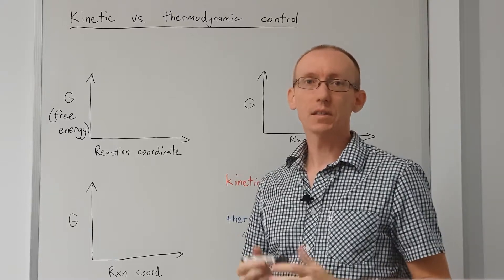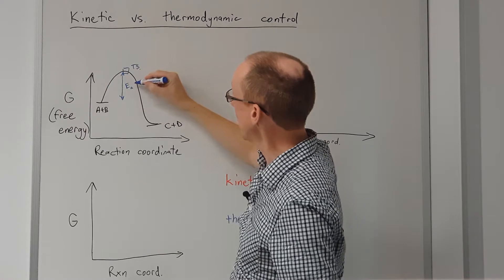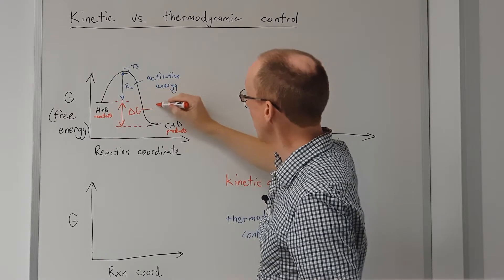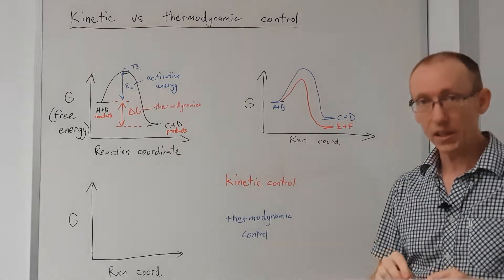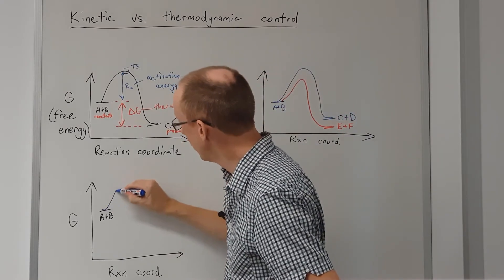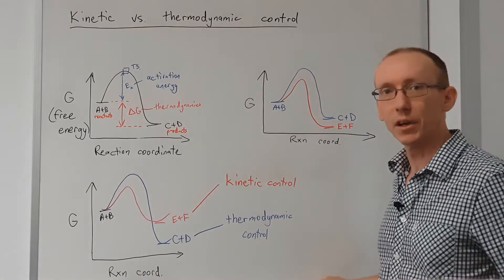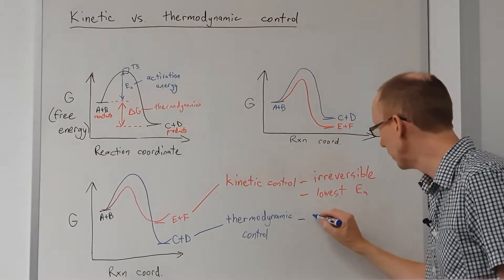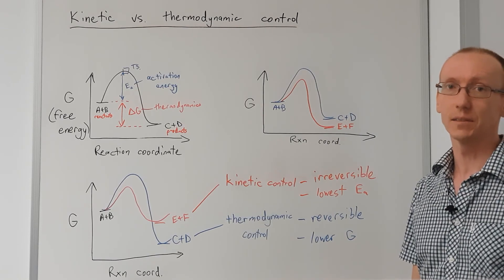Kinetic vs thermodynamic control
A brief overview of kinetic vs thermodynamic control in reactions.